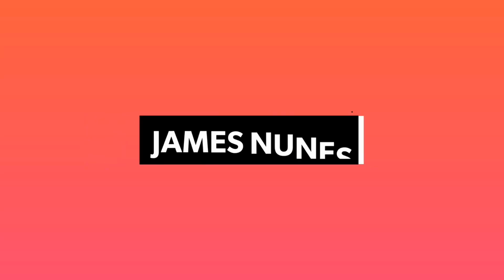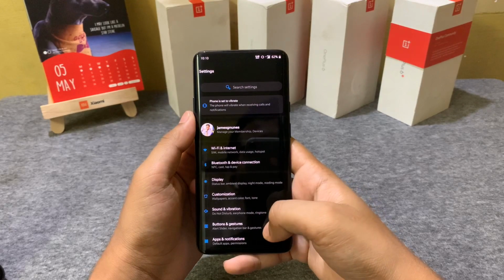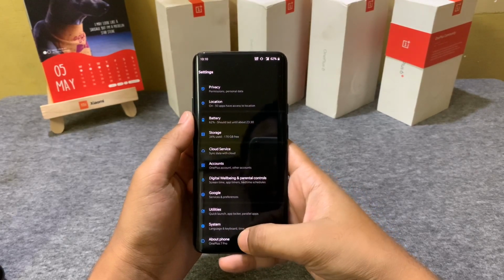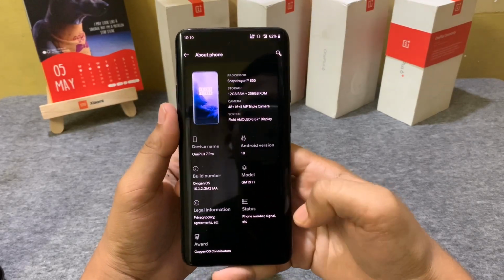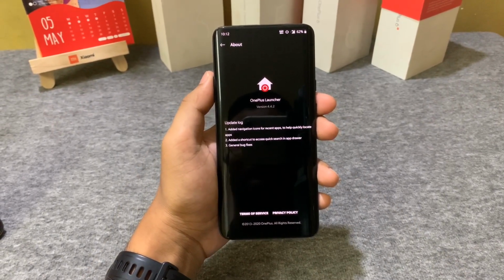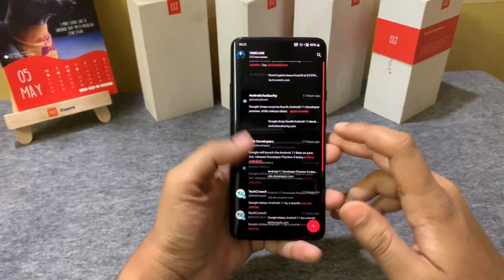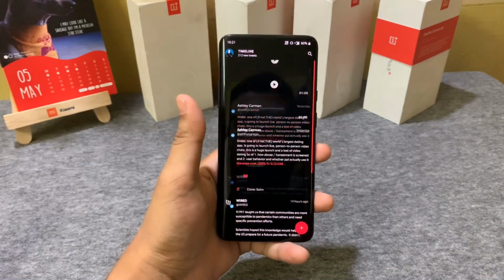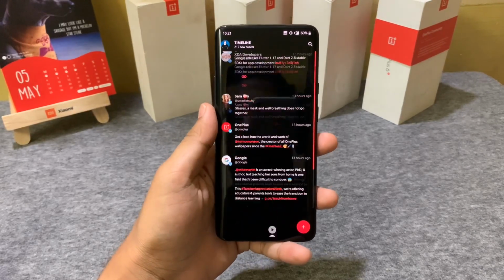5 Reasons OxygenOS is the Best Android Experience!!! (2020)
So, Oxygen OS is one of the most beloved Android Skin which is just Stock Android like Experience with a lot of features and customisations built into it.
Well, here are 5 Reasons why Oxygen OS is great at what it does.

Shot on: iPhone XR
Edited on: iPad Pro 11 (2018)
Software: iMovies